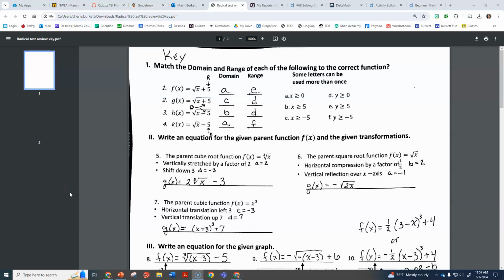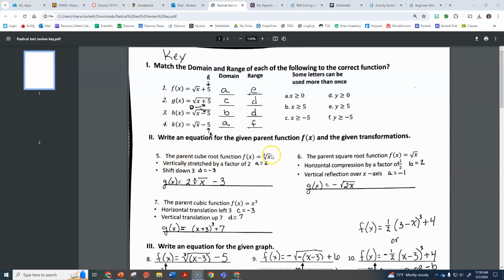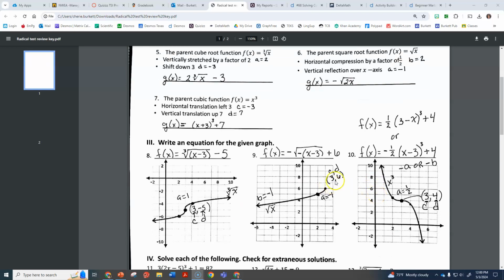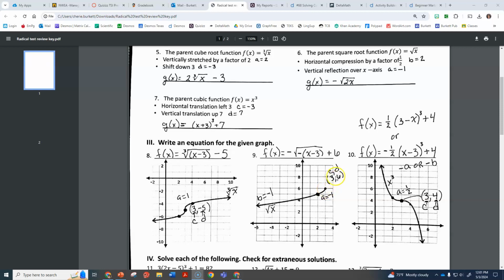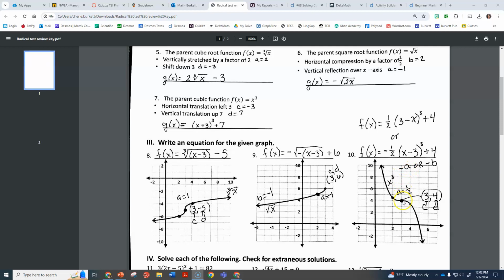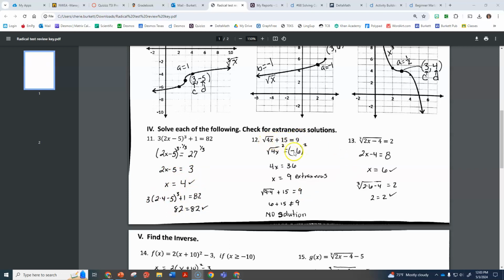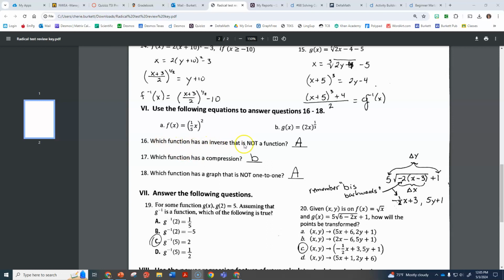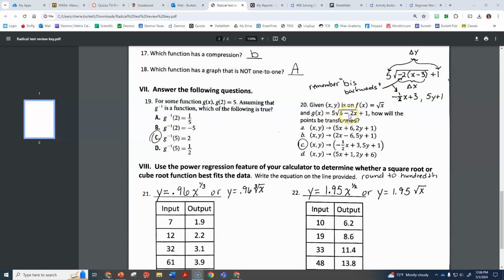#69 Radical Test Reveiw